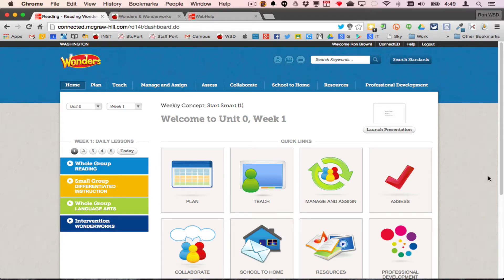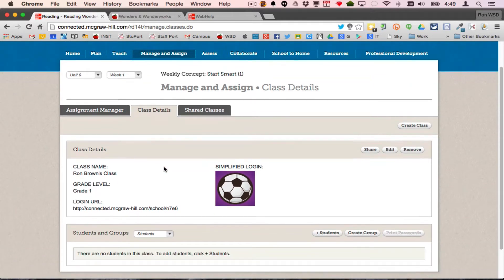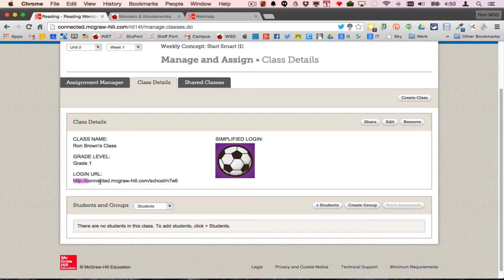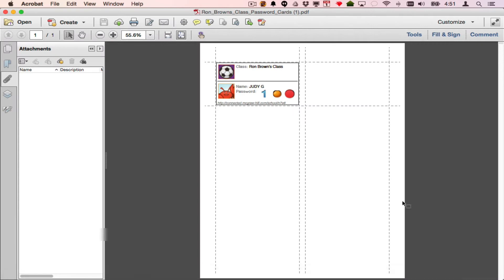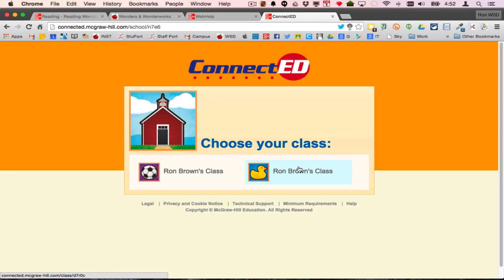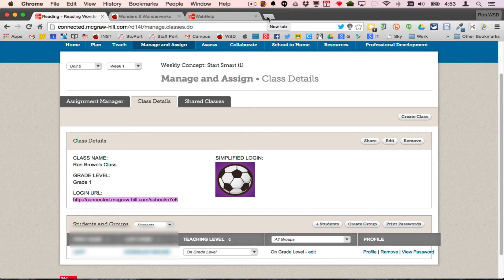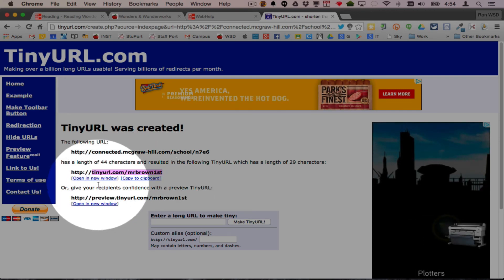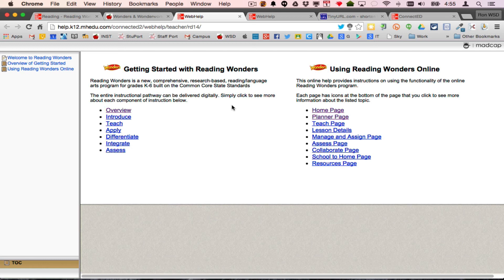Wonders - Creating Icon Based Simple Logins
This tutorial will show you how to create icon logins for your students and create a unique login page for them to use when logging into your content and classroom.